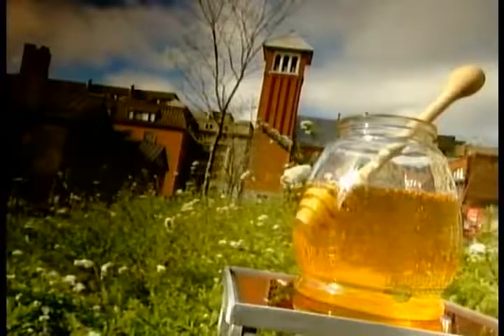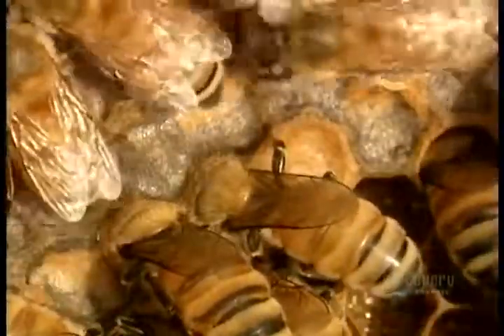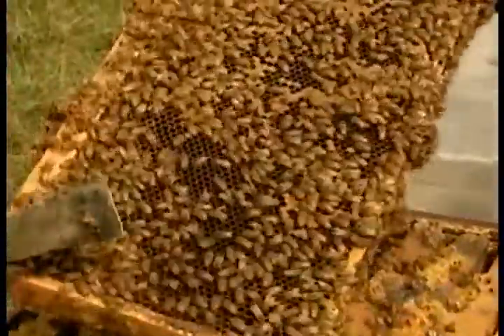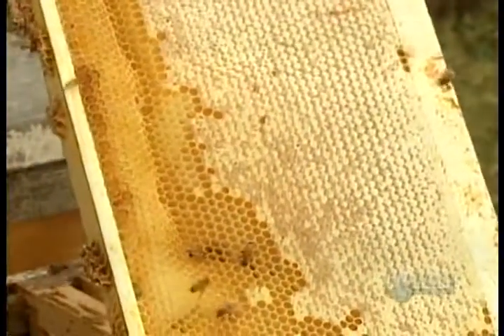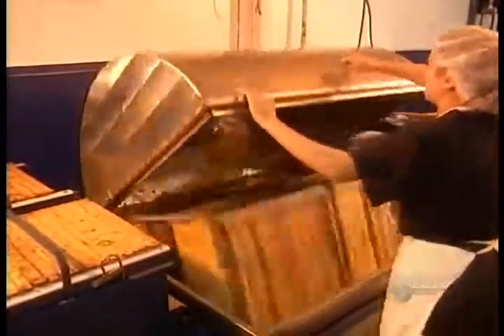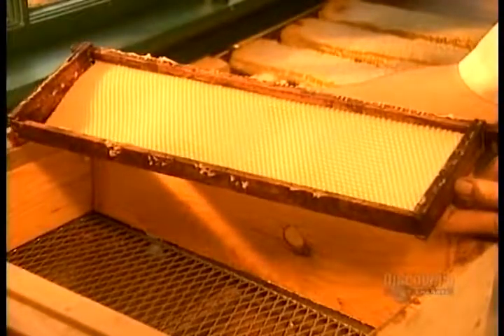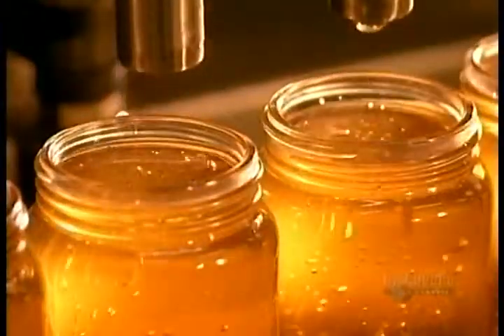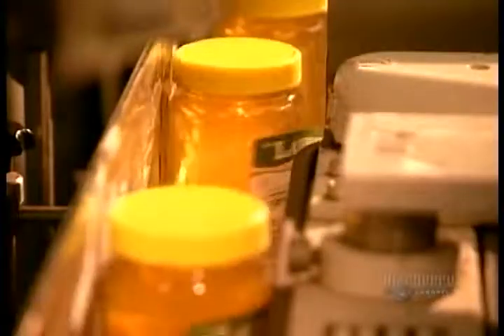How It's Made: Honey